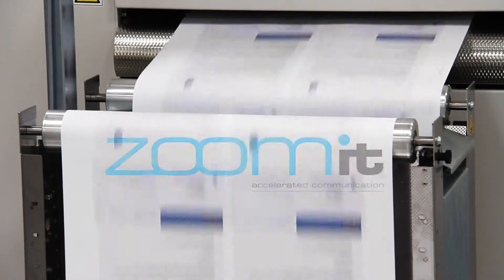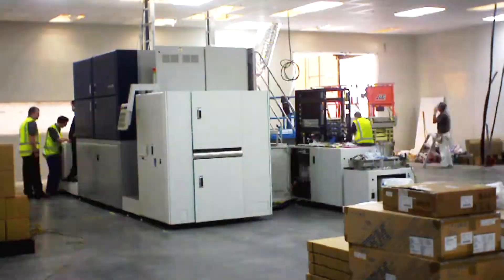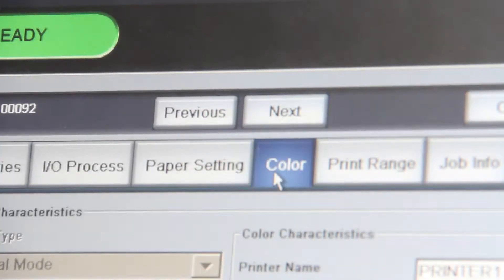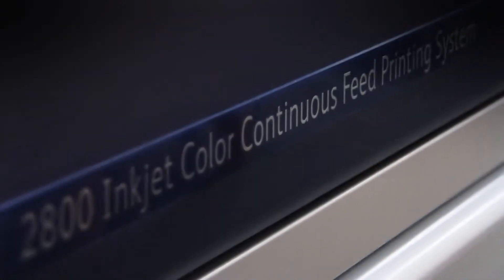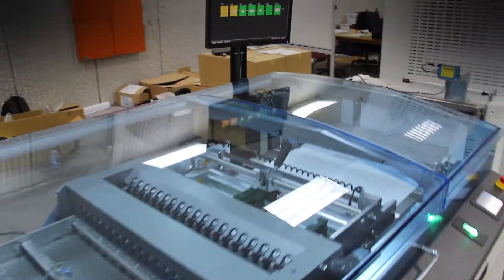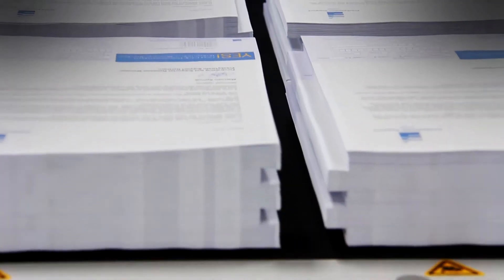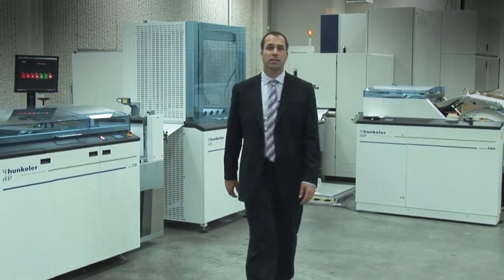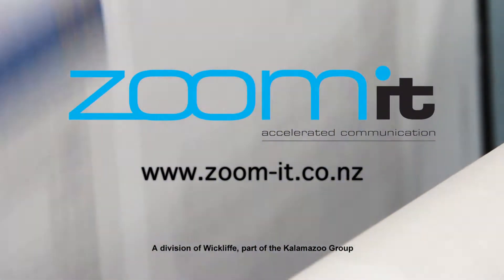Essential Mail Solutions at ZOOMit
Deliver your Essential Mail communications on the very latest high speed inkjet platform - delivering completely dynamic documents in full colour at low cost.